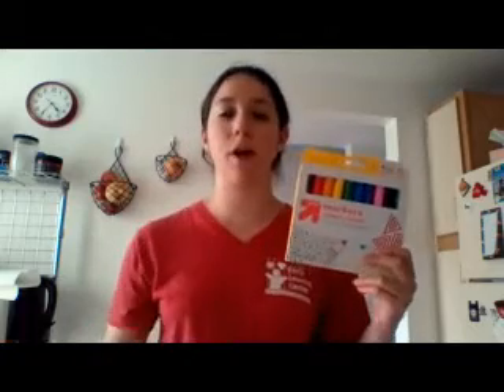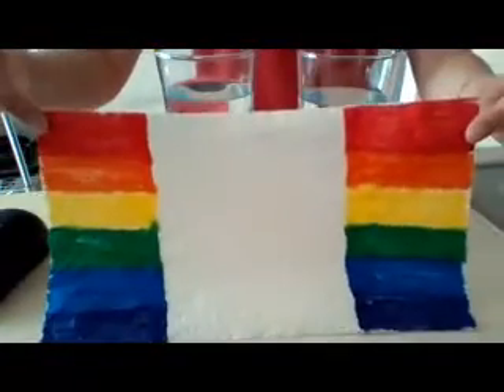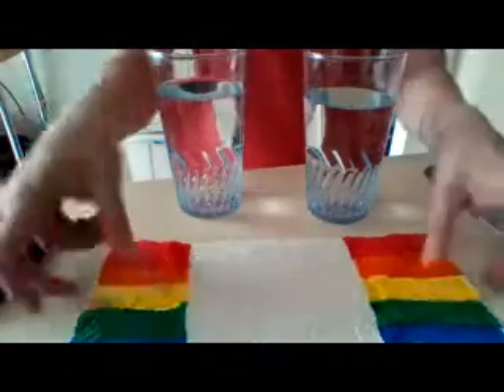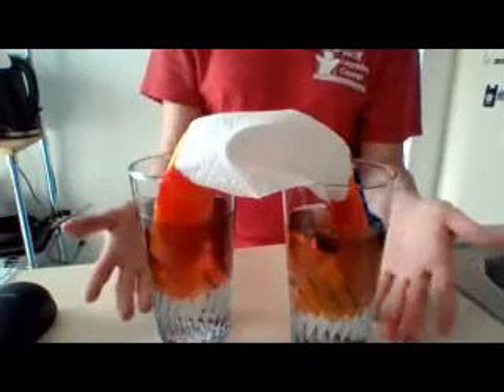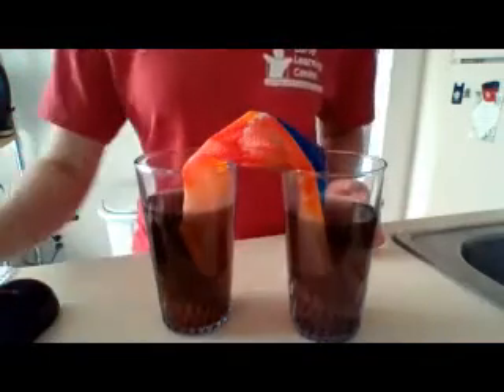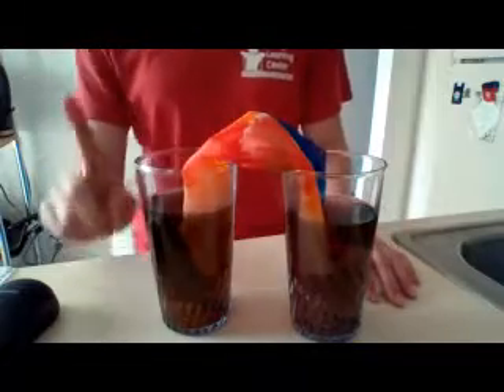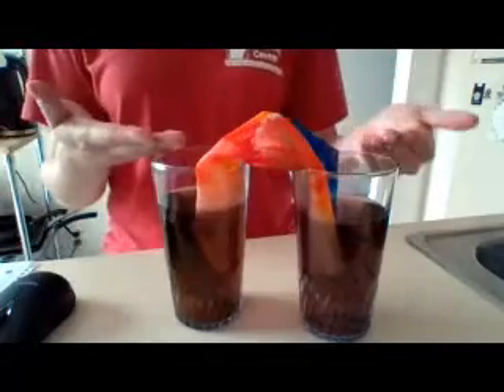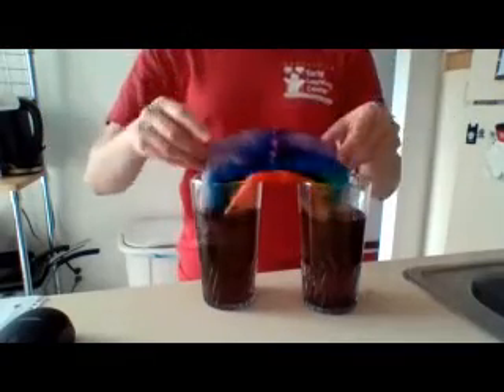K - 3rd Grade Paper Towel Rainbows with Miss Megan